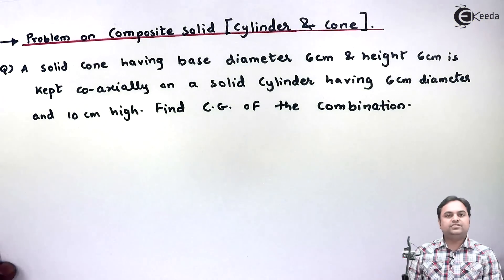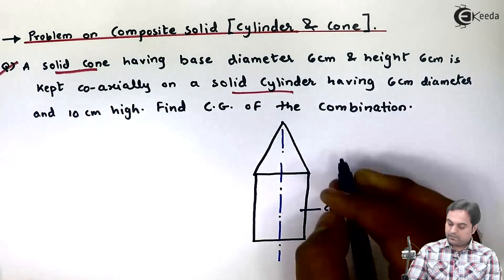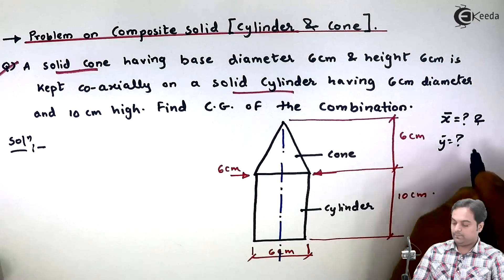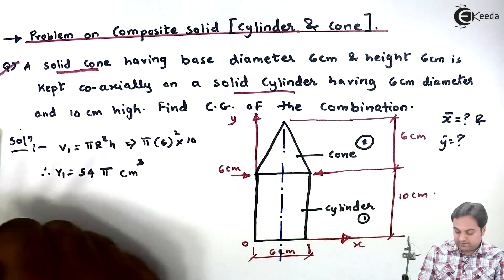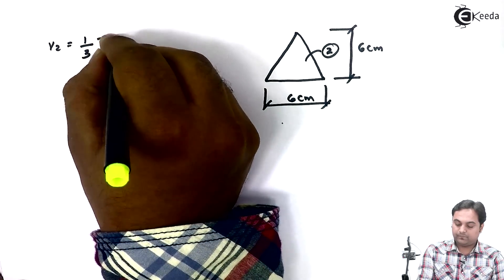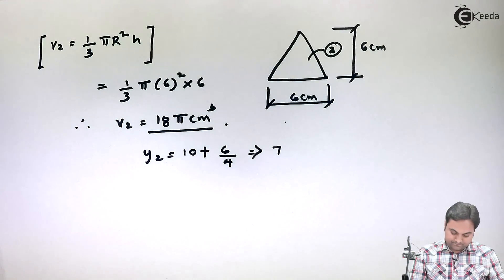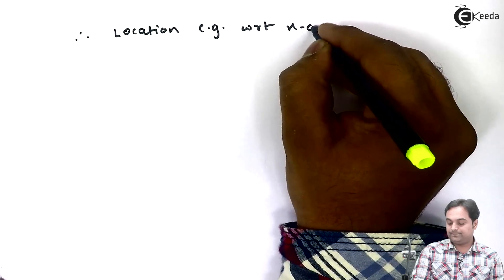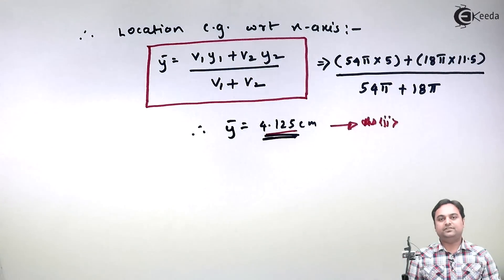Centre of Gravity of Composite Solid (Cylinder & Cone) - Problem 1 - Centroid and Centre of Gravity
Problem 1 on Centre of Gravity of Composite Solid (Cylinder & Cone) Video Lecture from Chapter Centroid and Centre of Gravity in Engineering Mechanics for First Year Engineering Students.

Happy Learning : )